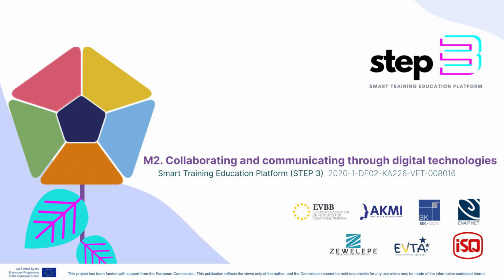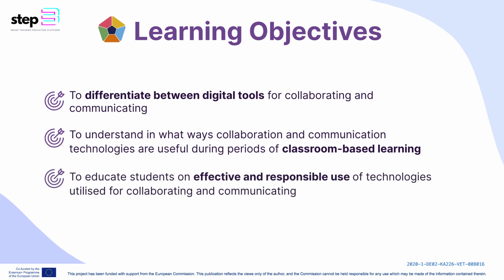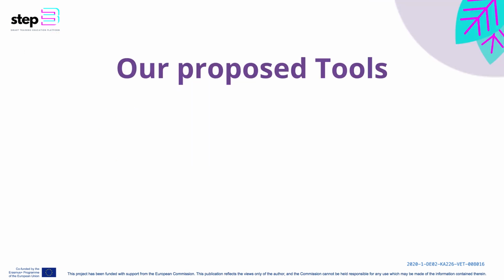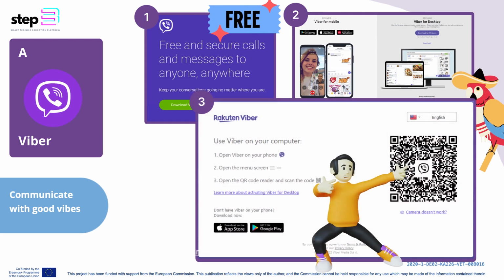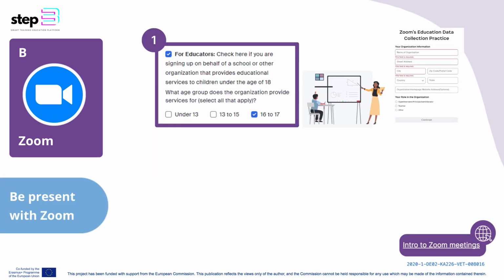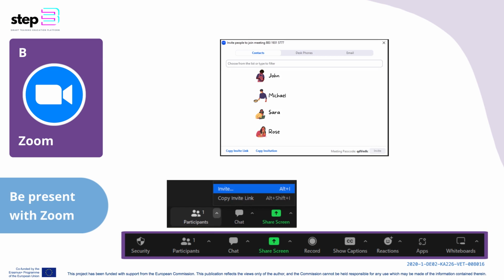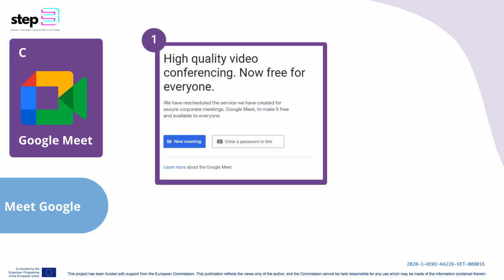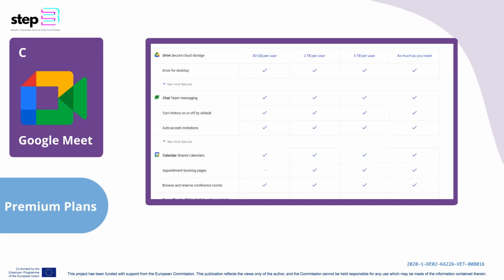STEP3-Communication & Collaboration:Collaborating & communicating via thechnologies(Module 2)